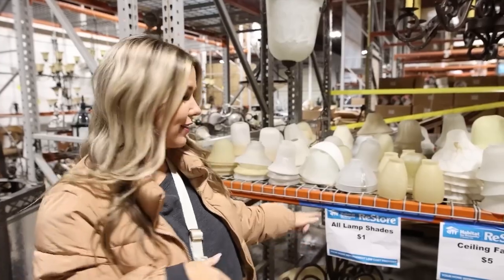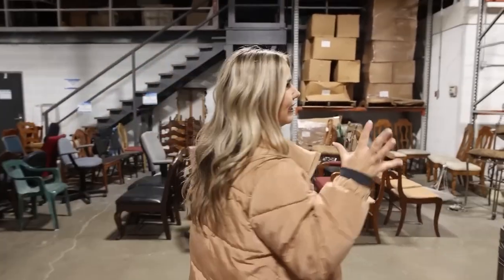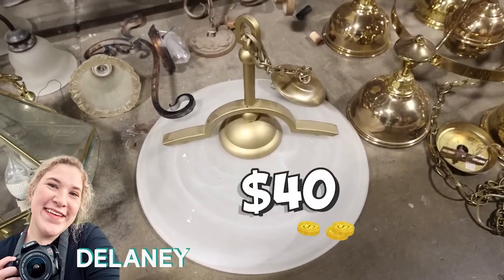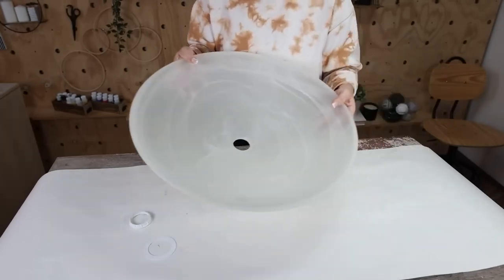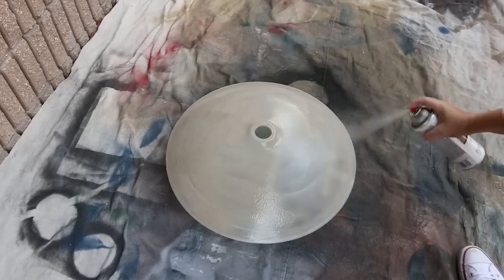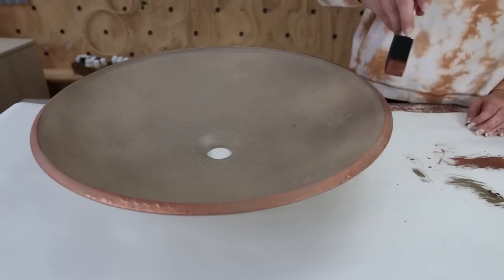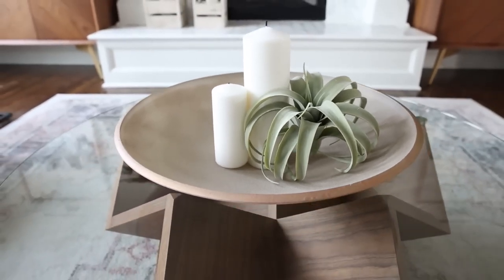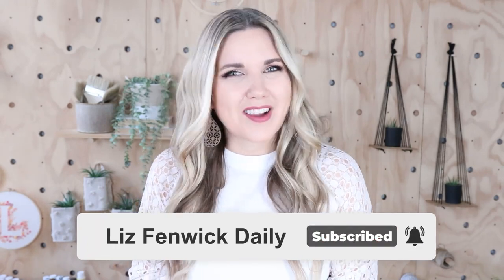DIY ideas for thrifted lamps